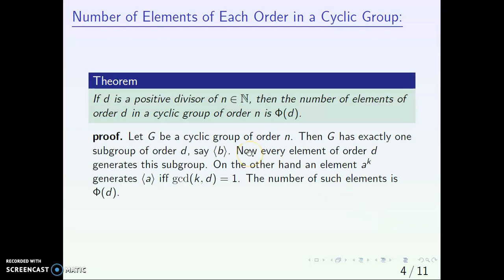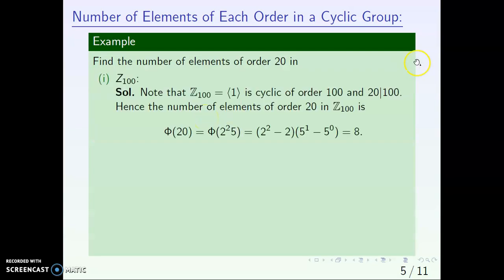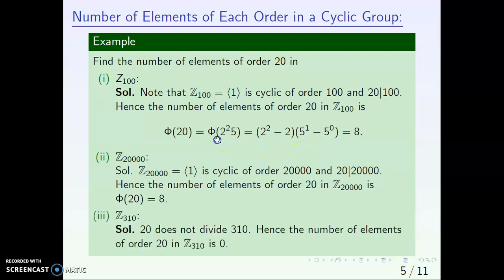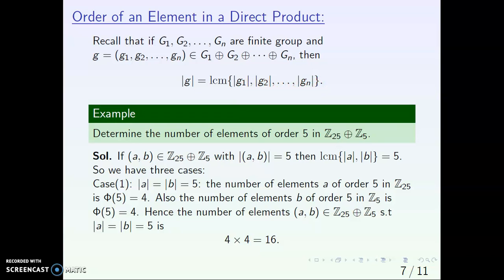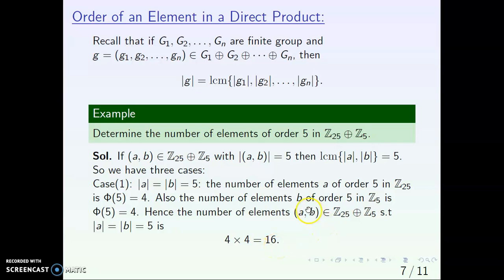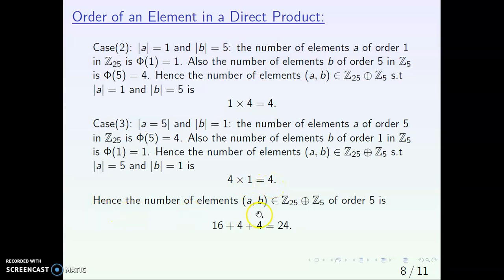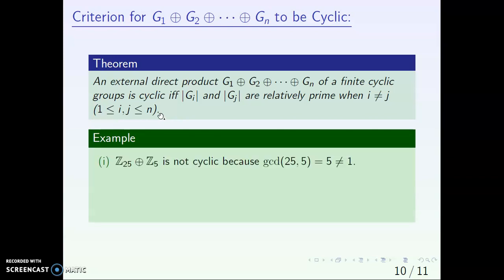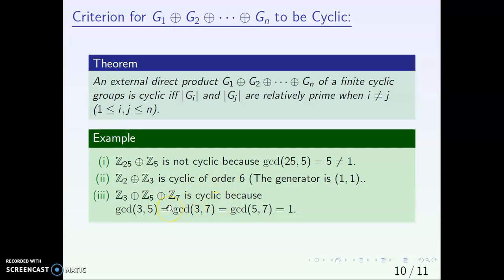Some Properties of External Direct Product of Groups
This is a Lecture given at Yarmouk University-Jordan